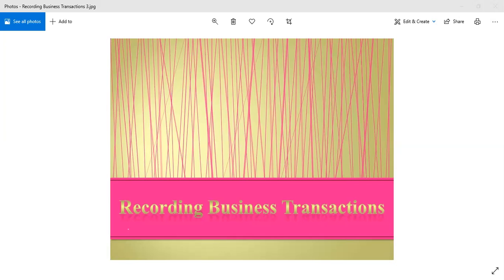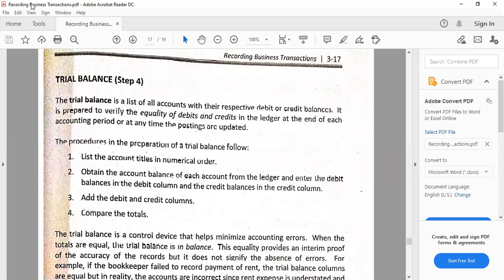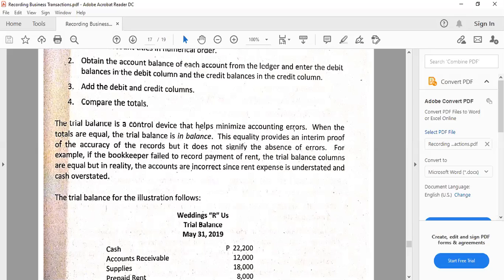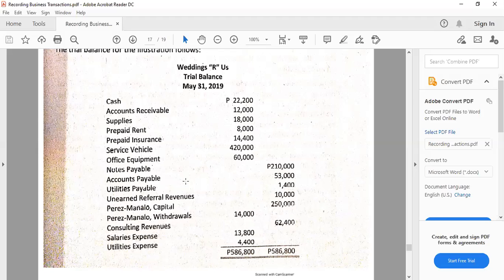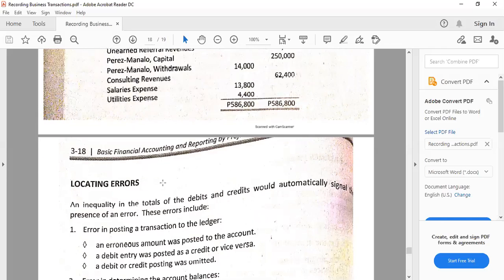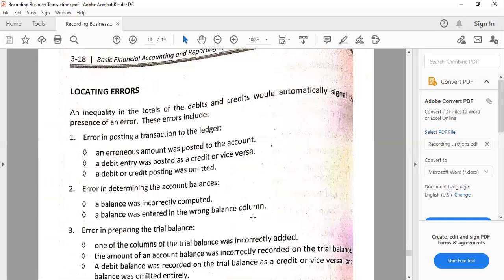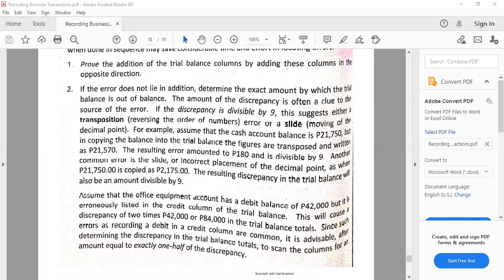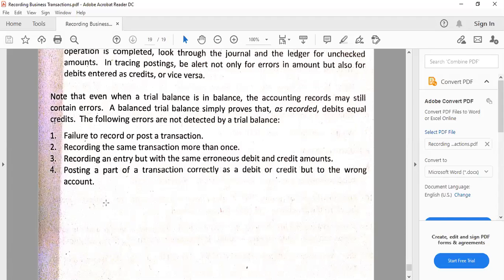Recording Business Transactions Part 3-Preparation of Trial Balance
This is my discussion on the simplest way about Recording Business Transactions Part 3-Preparation of Trial Balance.

Source: Basic Financial Accounting and Reporting Part 1